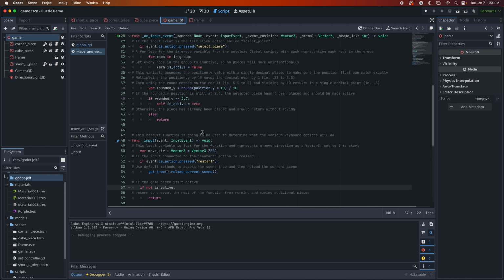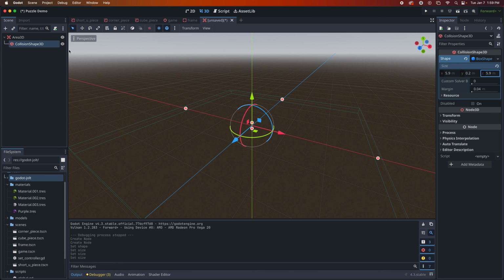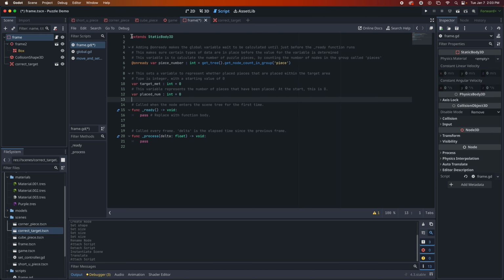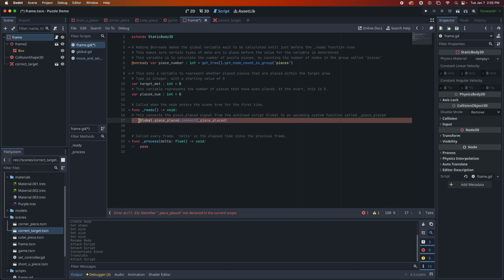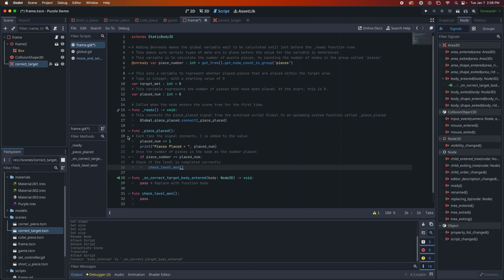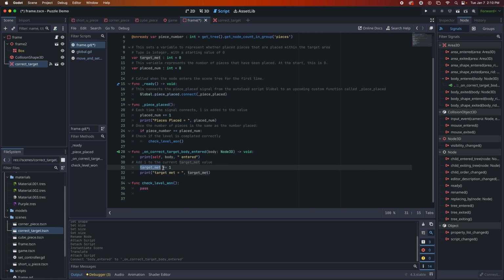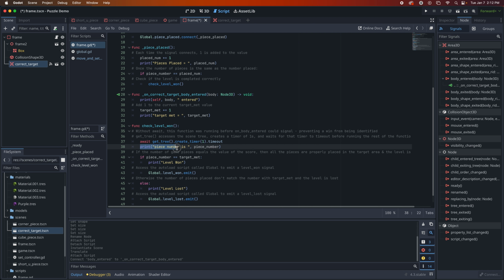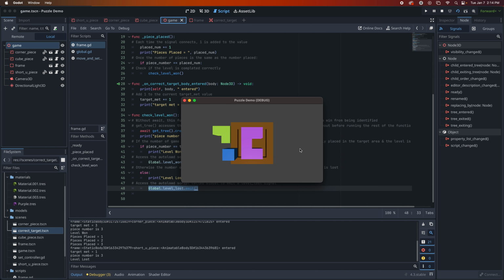Godot 3D Puzzle Part 5: Win and Lose Conditions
Setup code to recognize if the player has won (by fitting all the pieces in the target), or lost (by placing pieces without them fitting in the target).

00:23 Checking (and correcting if needed) node type for the puzzle frame
00:59 Adding and Setting Up Area3D (to act as a sensor)
03:18 New Script Setup & Global Variables (for the frame)
05:35 Connecting the "piece_placed" Signal & an Empty Piece Placed Function
07:10 Connecting the "body_entered" Signal to the Script
07:45 Empty Functions for Win/Lose
08:08 Writing the Piece Placed Function
09:39 Writing the on_body_entered Function
10:52 Writing the Win/Lose Function
13:22 Testing the Game (CMD-R)